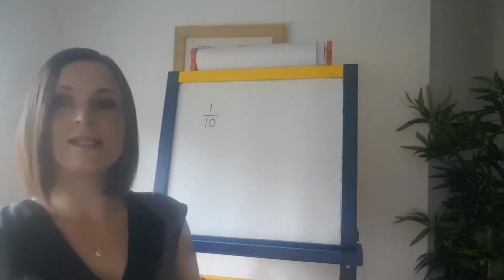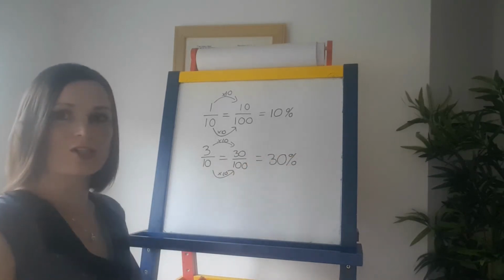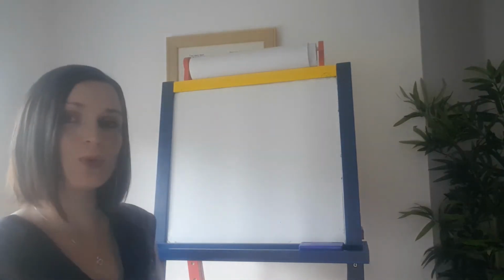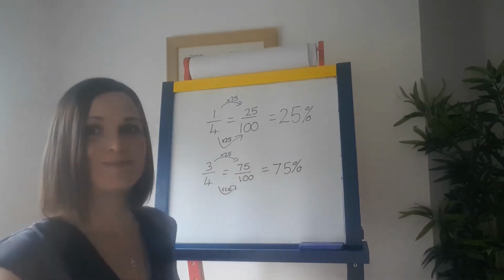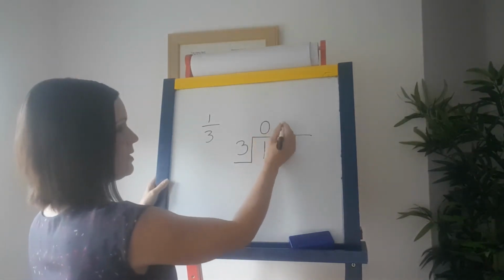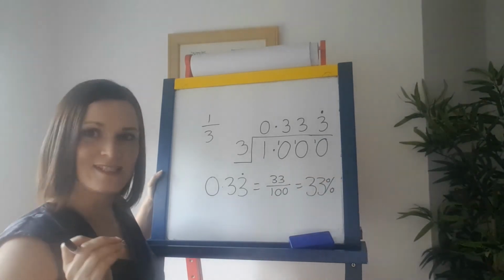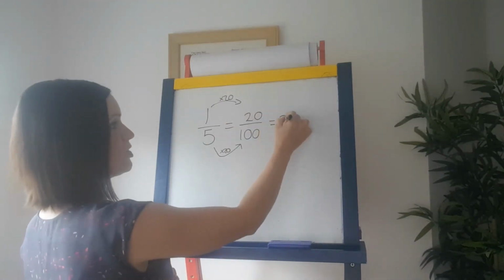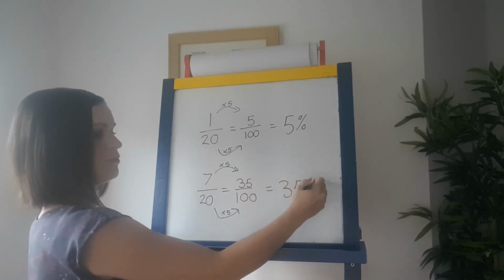Changing a Fraction to a Percentage - Numeracy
Mrs Smith explains how to convert a fraction to a percentage.